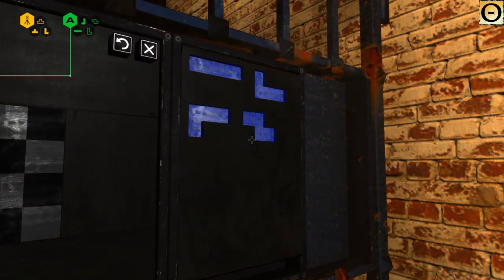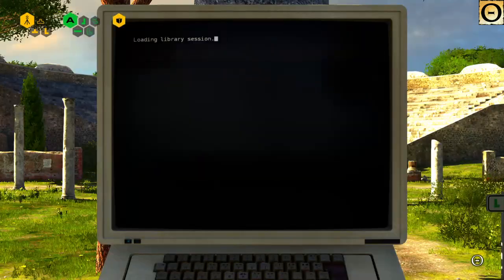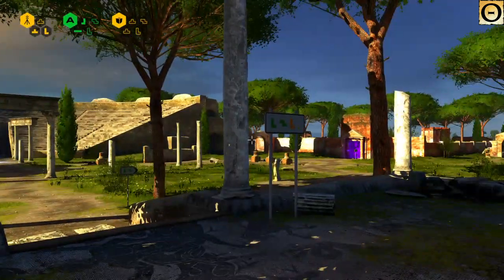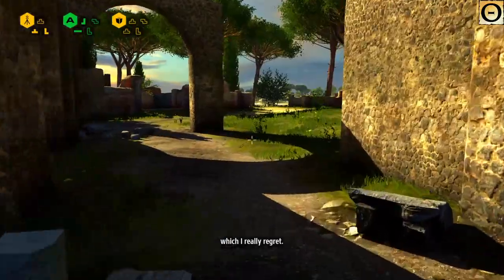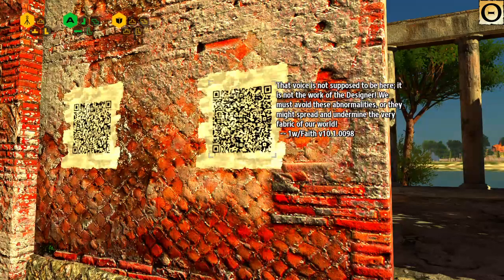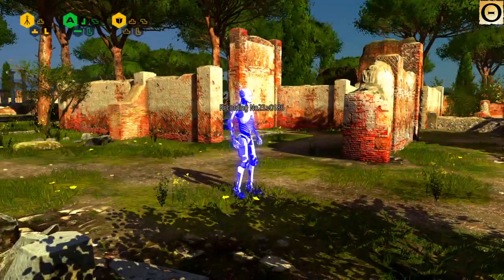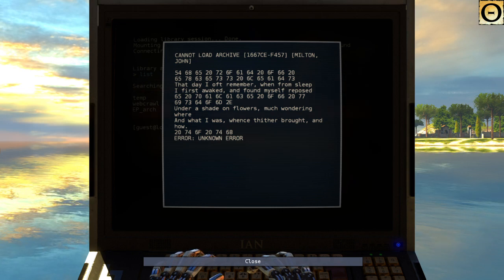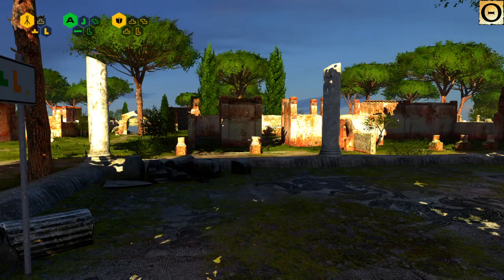Let's Play: The Talos Principle Ep 2